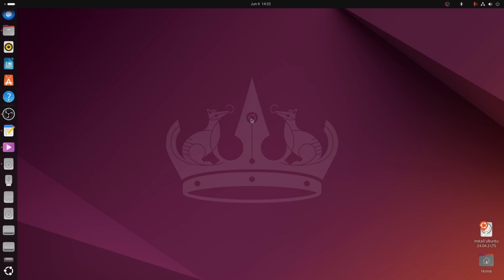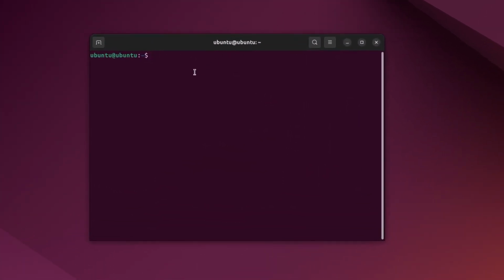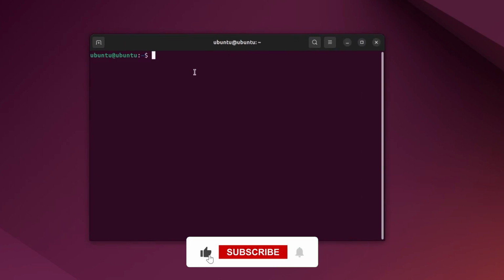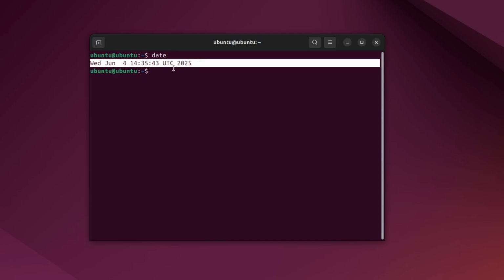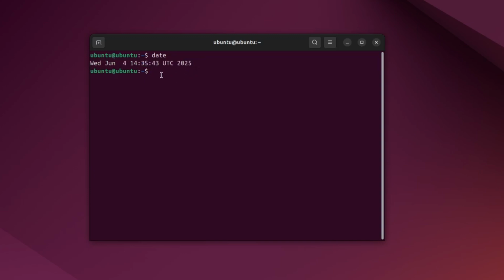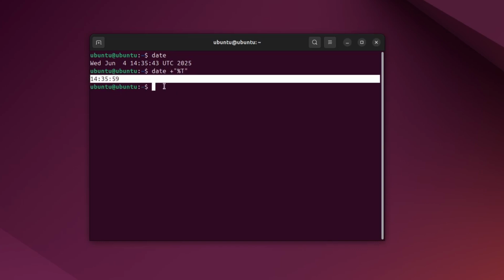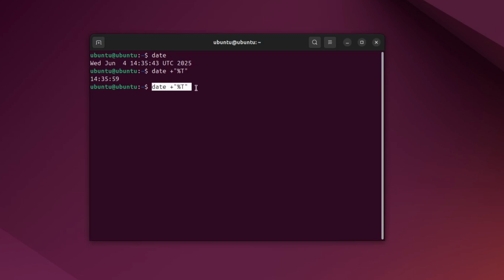How to Get Date and Time Using Command Line Interface (Ubuntu Terminal Tutorial)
Want to quickly check the current date and time without leaving your terminal? Whether you're managing system tasks or writing shell scripts, knowing how to get and format the date and time via the command line is a must-have skill. In this tutorial, you'll learn simple, effective commands to retrieve the date and time on your Ubuntu system — perfect for boosting your Linux productivity!

Key Takeaways:
* How to open the terminal quickly (Ctrl + Alt + T)
* Using the date command to display the full current date and time
* Formatting the output to show only the time (date +"%T")
* Formatting the output to show only the date (date +"%D")
* Practical use cases for these commands in scripting and system management

Timestamps:
0:00 — Introduction
0:20 — How to open the terminal in Ubuntu
0:28 — Basic date command usage
0:43 — Display only the current time
0:53 — Display only the current date

Learning to get the date and time using the command line enhances your Linux skills and saves you time when working in terminal environments. This knowledge is crucial for system administrators, developers, and anyone automating tasks with shell scripts. By mastering these simple commands, you'll be able to streamline workflows, schedule jobs, and troubleshoot system issues more efficiently.